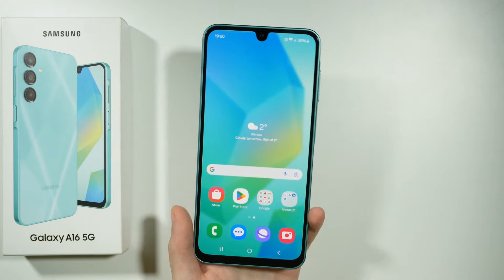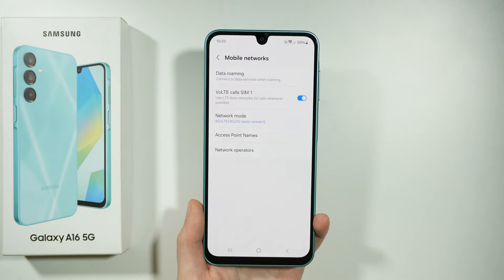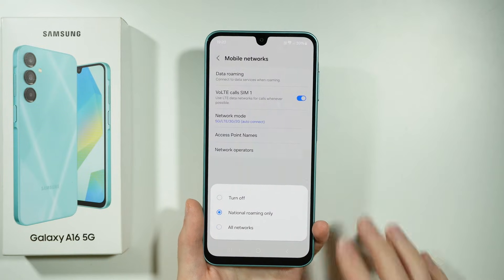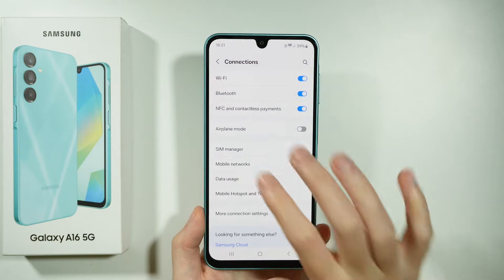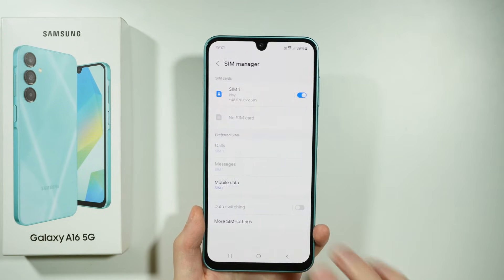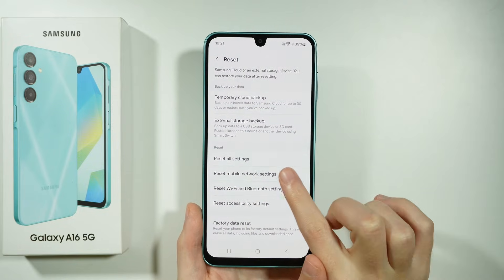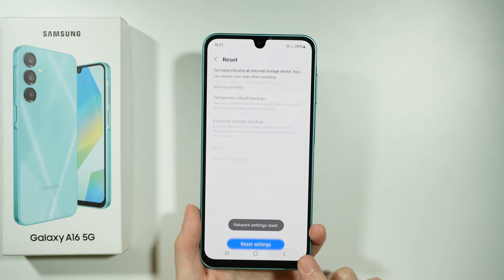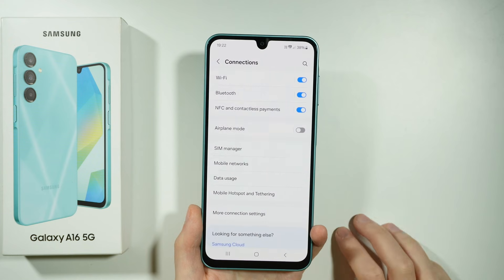Samsung Galaxy A16 5G: How to Fix Mobile Data Network Problems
In this video, we’ll show you how to fix mobile data network problems on your Samsung Galaxy A16 5G. Learn simple troubleshooting steps to resolve issues like no connection, slow speeds, or frequent disconnections. This guide will help you restore stable mobile data by checking settings, resetting network configurations, and more. Perfect for users experiencing mobile data issues on their Samsung Galaxy A16 5G.